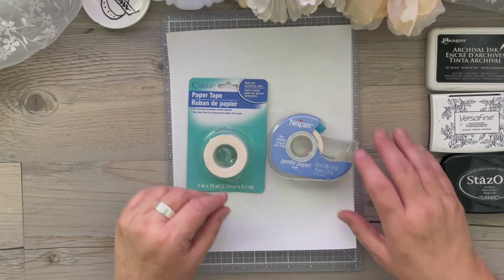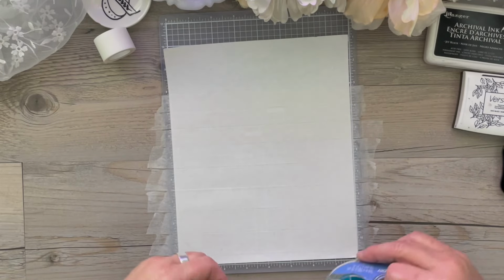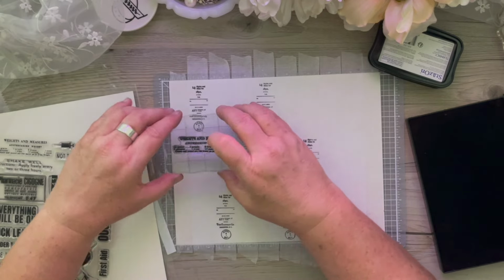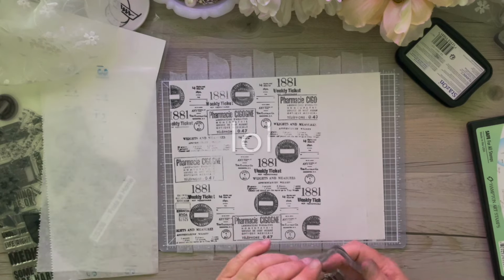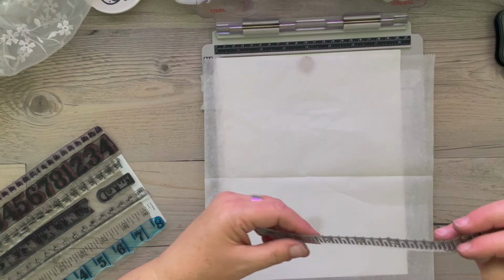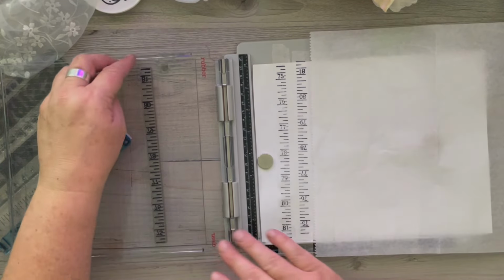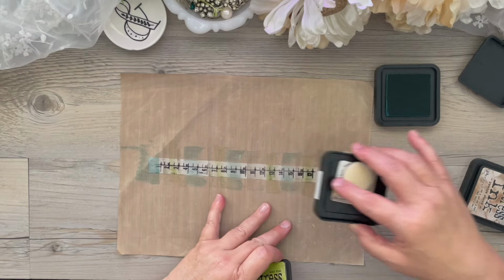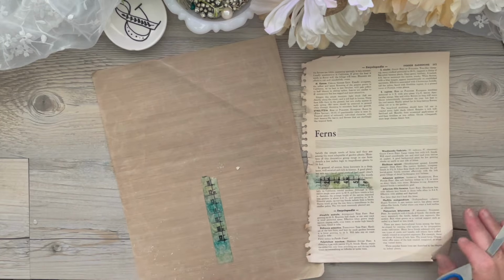DIY Washi Tape USING YOUR STAMPS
TUTORIAL — Step-by-step instructions to make homemade washi using the  stamp sets in the new Elizabeth Craft Designs FAVORITE HUMANS collection by Esther Glas.

ELIZABETH CRAFT DESIGNS PRODUCTS LIST:
CS357 Measurements
CS356 Frida at Home
CS355 Favorite Humans
CS354 Florence

OTHER PRODUCTS USED IN THIS PROJECT:
Paper Tape
Stamping Platform

Letterpress Effect WITH YOUR DIES --

xoxo

This video is not intended for children under 18.

My FaceBook Page — PaperKraftD Junk Journal Community